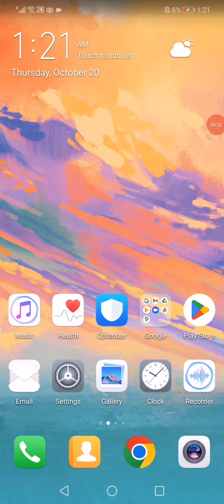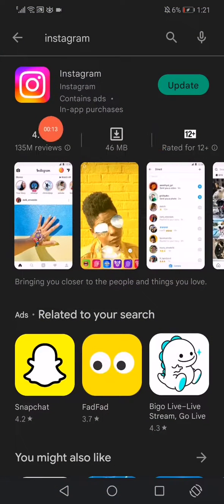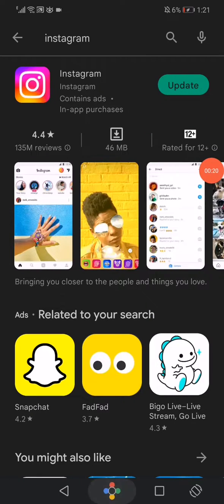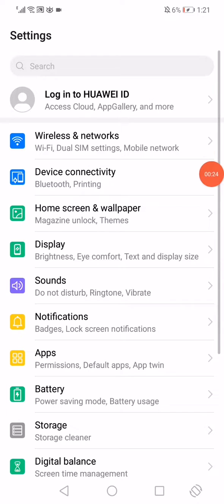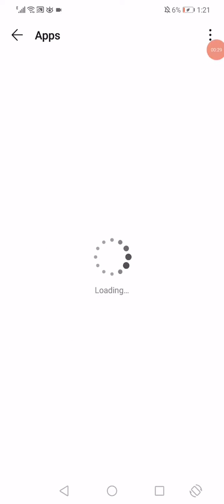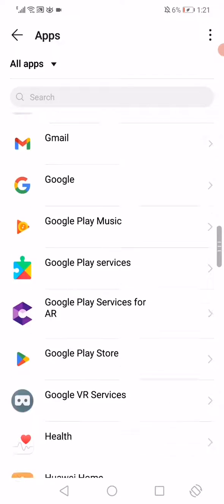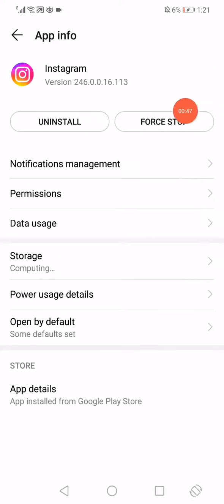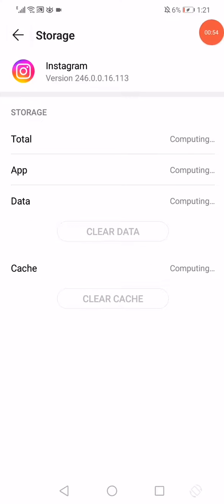How to fix instagram couldn't refresh feed android 2022